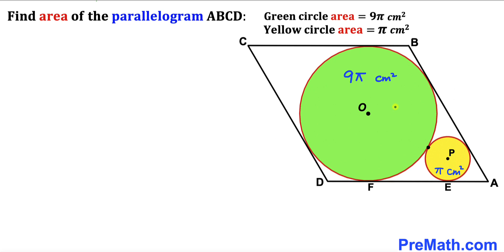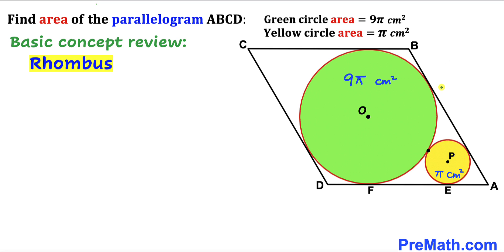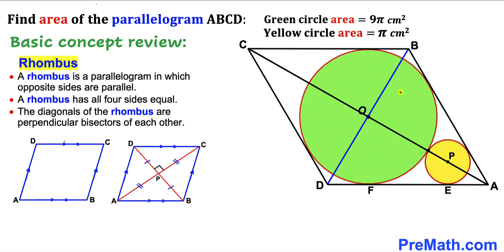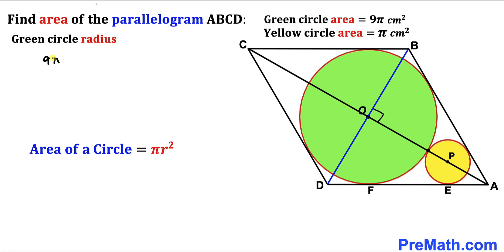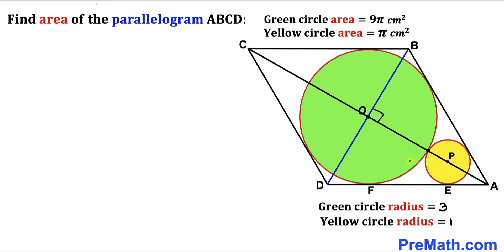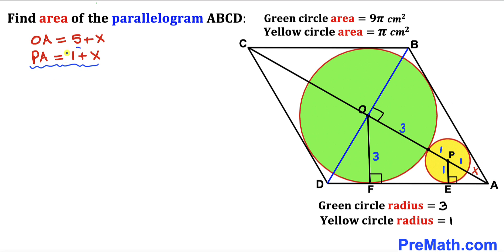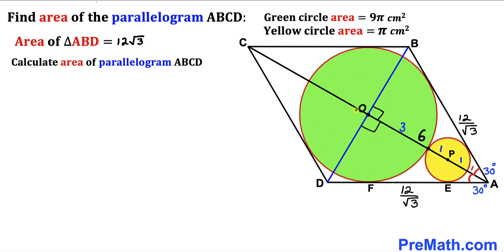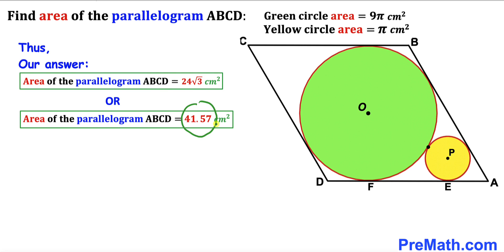Can you find area of the Parallelogram ABCD? | (Circles inscribed in a parallelogram)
Learn how to find the area of the Parallelogram ABCD. Important Geometry skills are also explained: area of the circle formula; SOHCAHTOA; congruent triangles; equilateral triangles; Rhombus. Step-by-step tutorial by PreMath.com

blackpenredpen
math olympics
olympiad exam
math olympiada
British Math Olympiad
olympics math
olympics mathematics
Number Theory
mathcounts
math at work
Pre Math
Olympiad Mathematics
Olympiad Question
Find Area of the Shaded Triangle
Geometry
Geometry math
Geometry skills
Right triangles
Exterior Angle Theorem
pythagorean theorem
Isosceles Triangles
Area of the Triangle Formula
Competitive exams
Competitive exam
Pythagorean Theorem
Square
Diagonal
Congruent Triangles
coolmath
my maths
mathpapa
mymaths
cymath
sumdog
multiplication
ixl math
deltamath
reflex math
math genie
math way